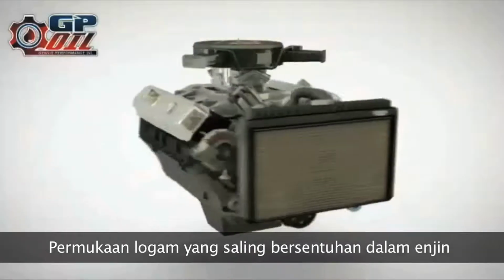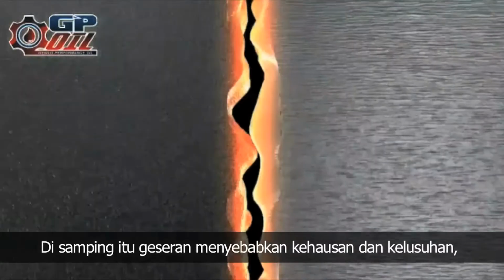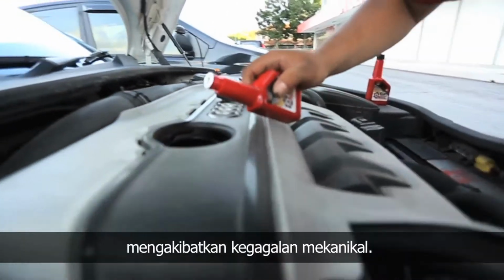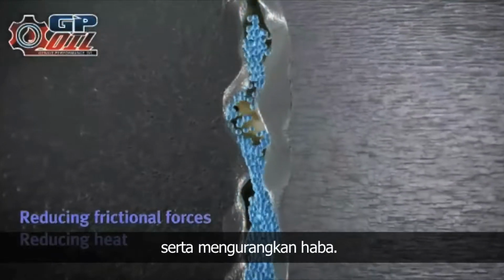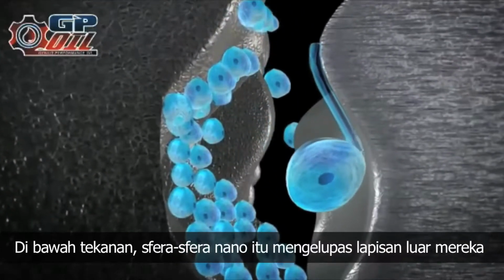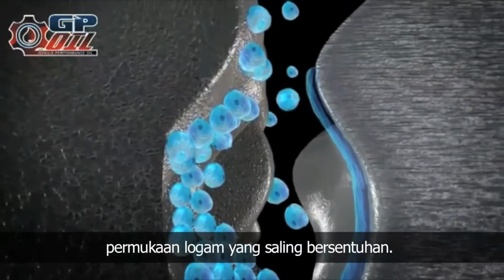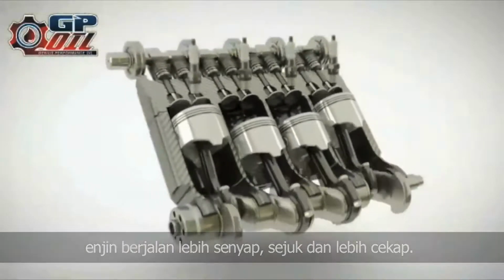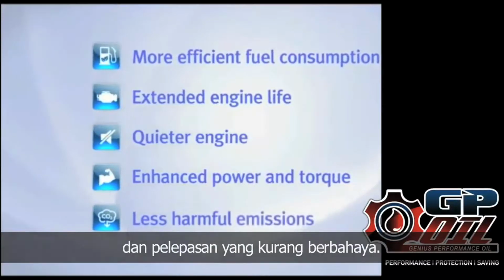GP Oil Bahasa Subtitle